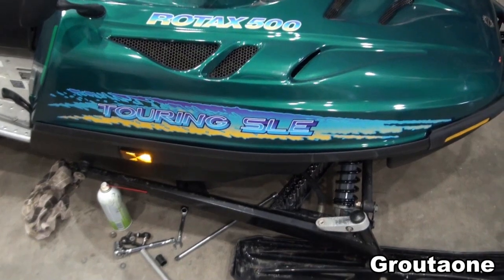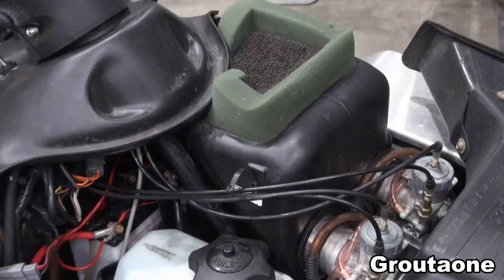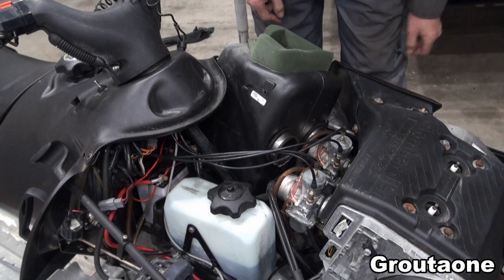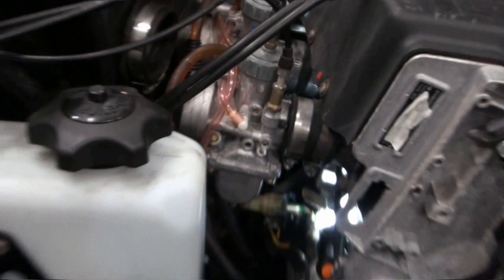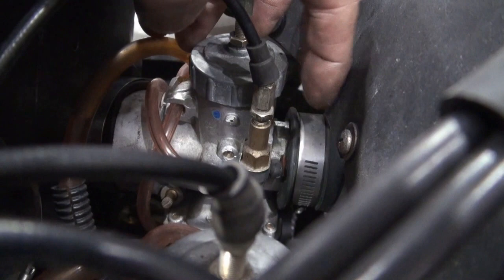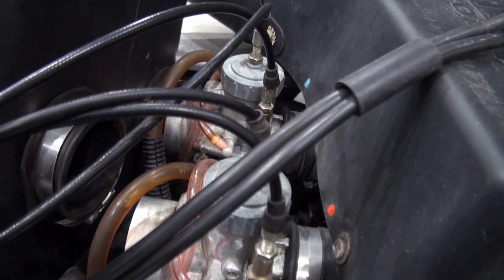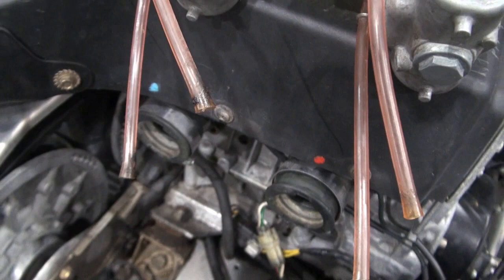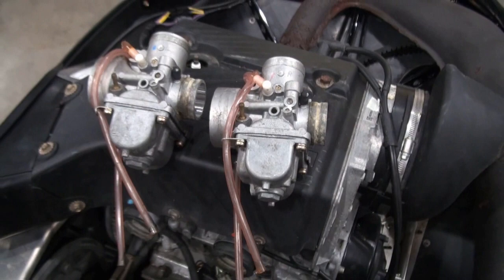Removing Carbs From My Ski Doo Touring SLE